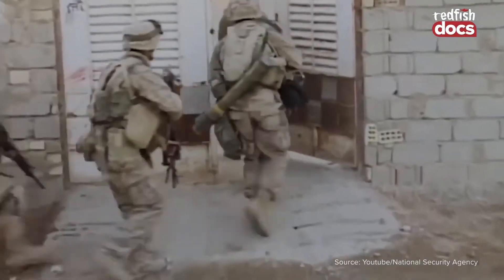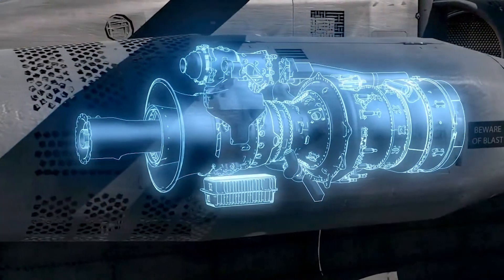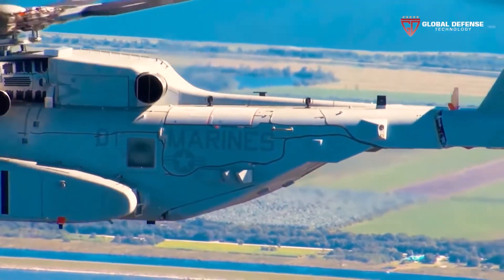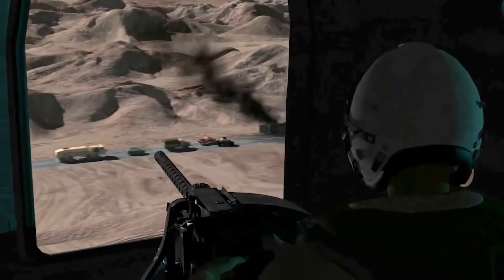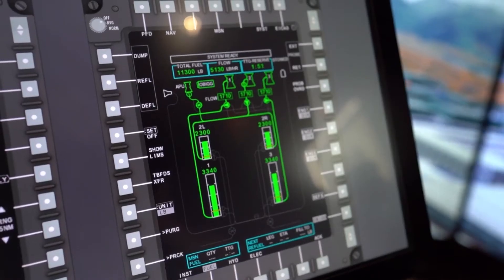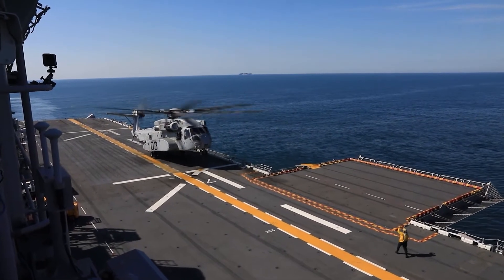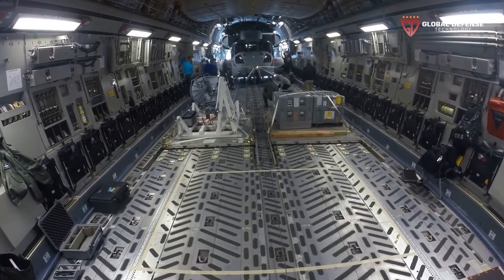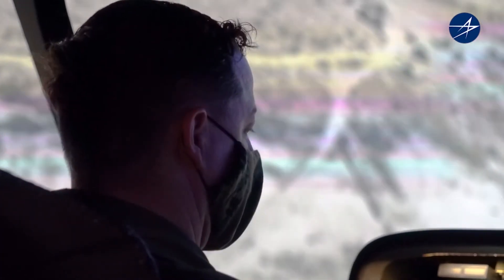Inside The $237 Million CH-53K King Stallion Helicopter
The Marine Corp's new helicopter comes with a hefty price tag, but for 14 tons of cargo capacity and integrated AI that has limited control of the chopper, it's still a good deal. The AI is similar to self-driving features in cars and has three different modes for the pilot to switch on and off depending on the scenario. The issues that crippled early models of the heavy-lift helicopter appear to have been worked out, as it has just completed its naval testing phase. We can expect to see Stallion Kings in our skies as early as this year.